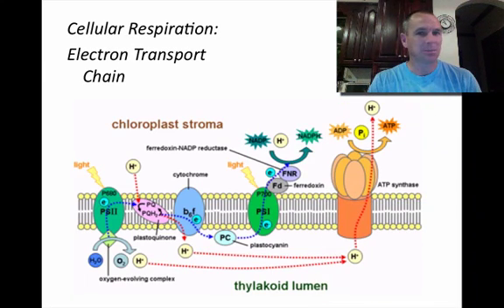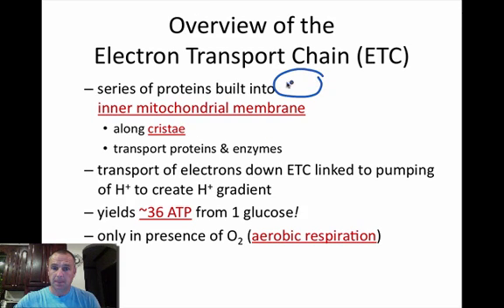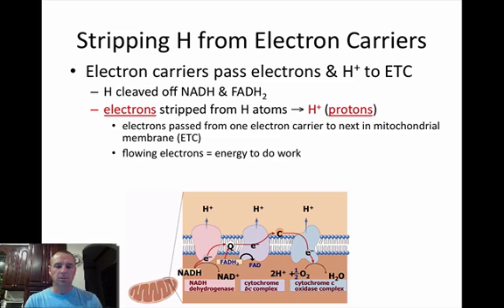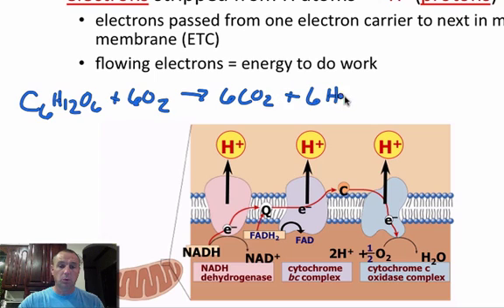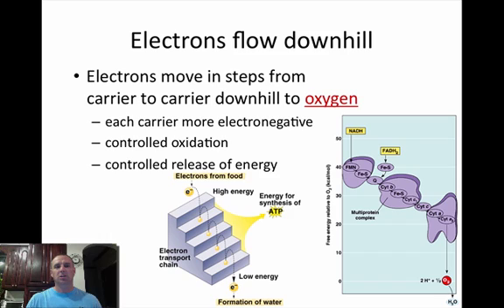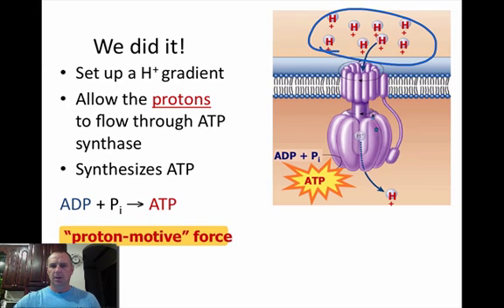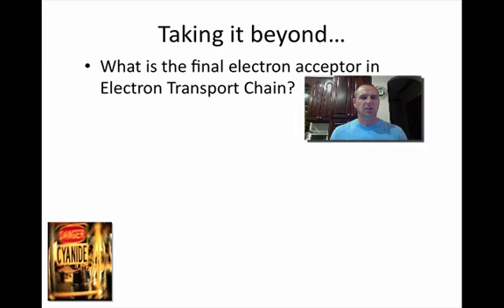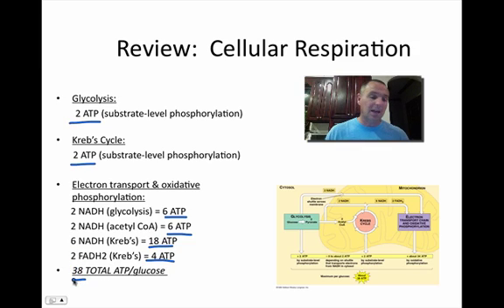Electron Transport Chain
Description of the ETC and chemiosmosis